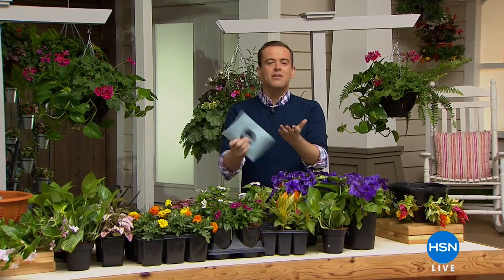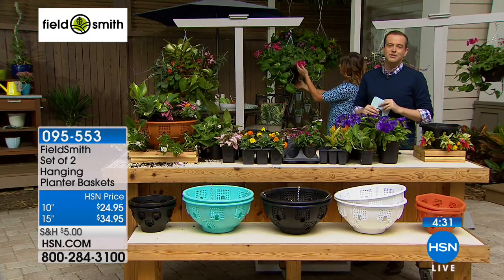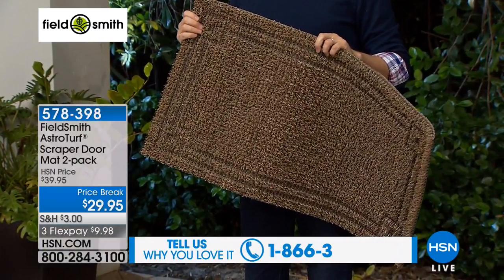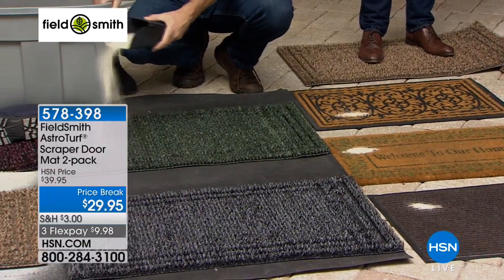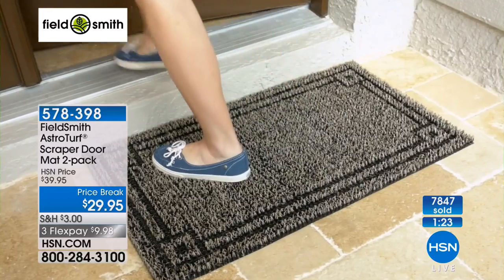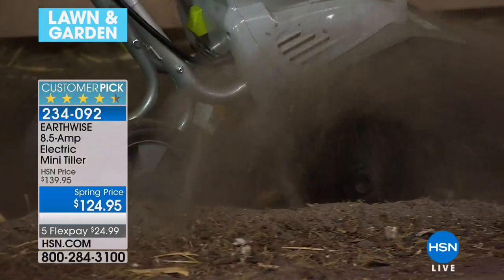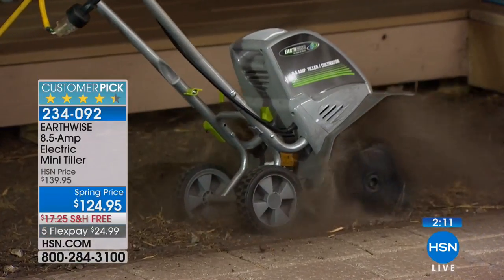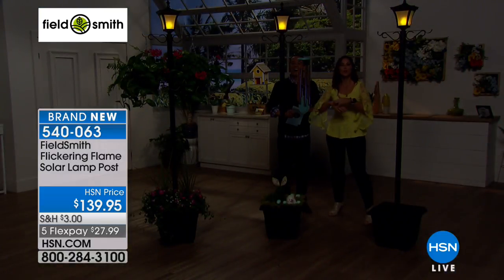HSN | Lawn & Garden 03.09.2018 - 11 PM